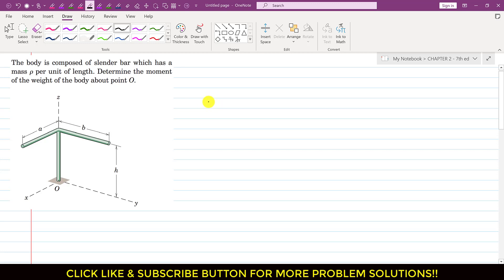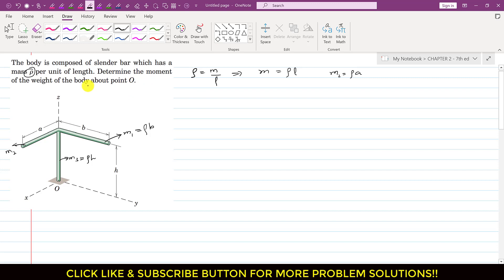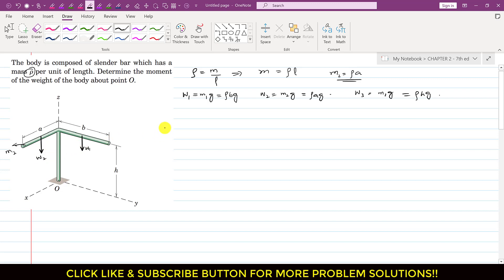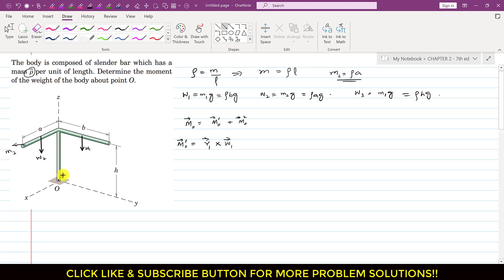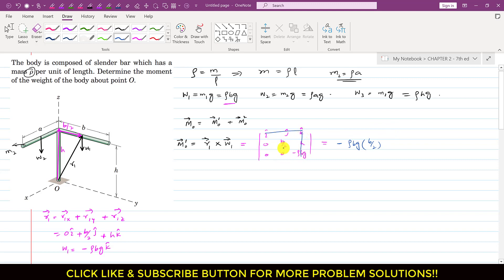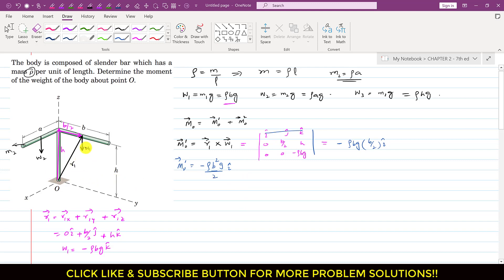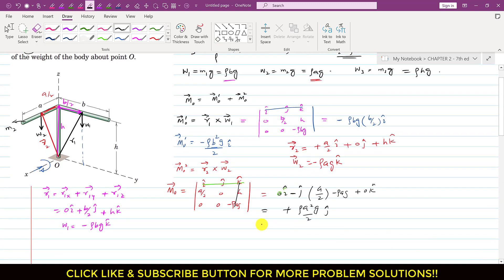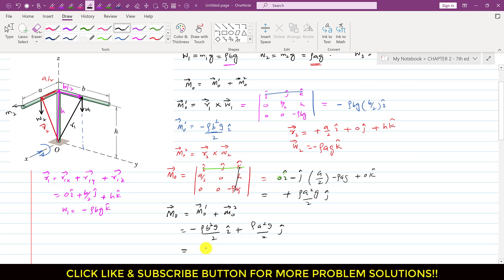Determine the moment of the weight of the body about point O. Engineers Academy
Chapter 2 (7th Edition) : 3D Force Systems:
Moment and Couple
The body is composed of slender bar which has a mass per unit of length, Determine the moment of the weight of the body about point O.